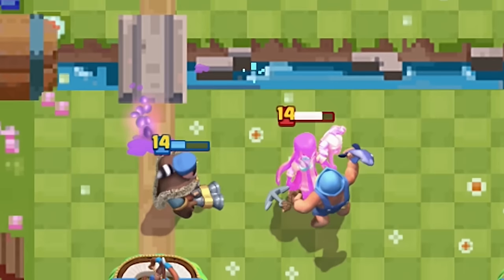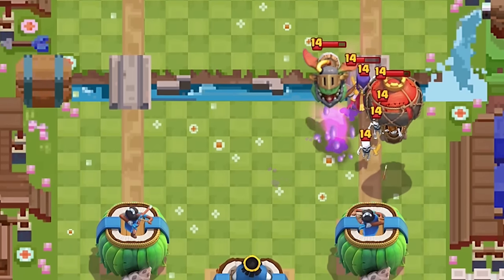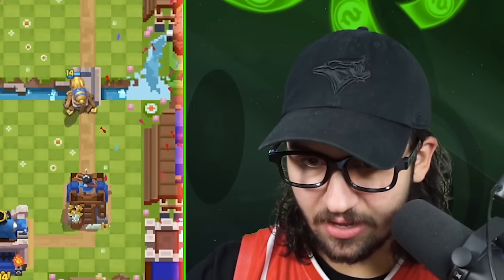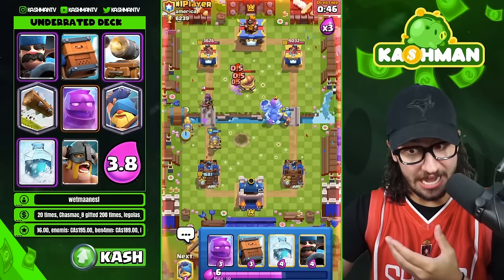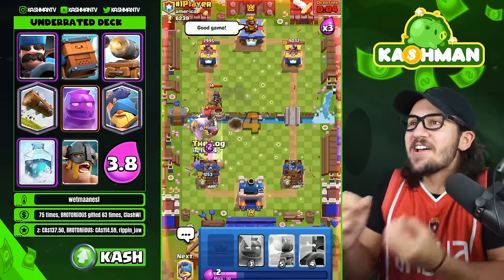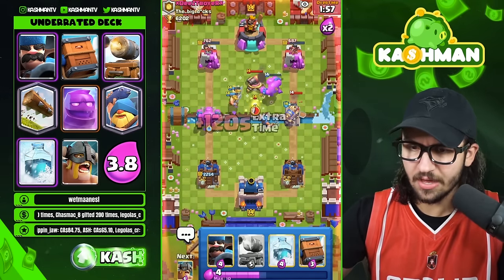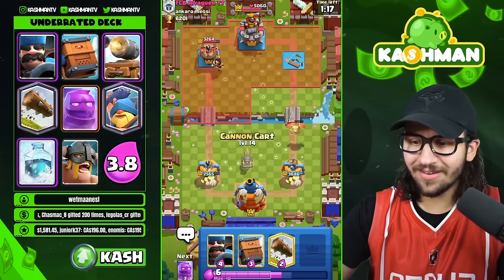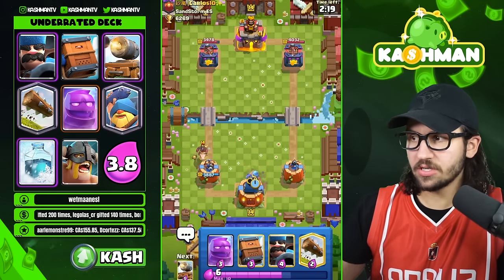These Clash Royale Content Creators say this Deck is UNDERRATED!⬇️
Pre-register for Wolf Game: The Wild Kingdom now on Android and IOS
Official launch on August 25th! Register now to gain pre-register rewards!
Use my redeem code "KASHWOLF" for special rewards.

We asked 8 Clash Royale Content Creators what card they think is the most Underrated in Clash Royale. We then took these Clash Royale Content Creators most Underrated cards and made a Clash Royale Deck! Will this Most Underrated Content Creator Deck work in Clash Royale? Let's find out!